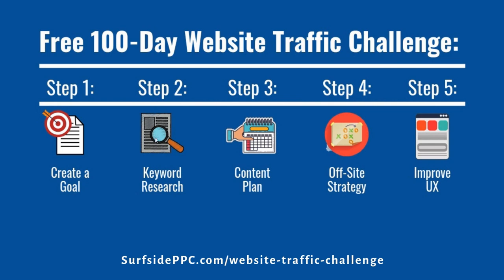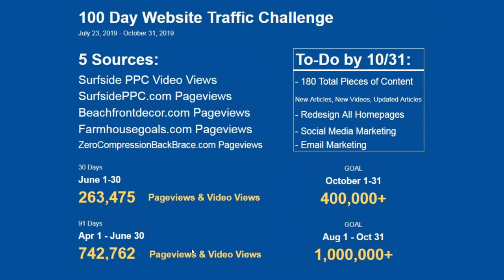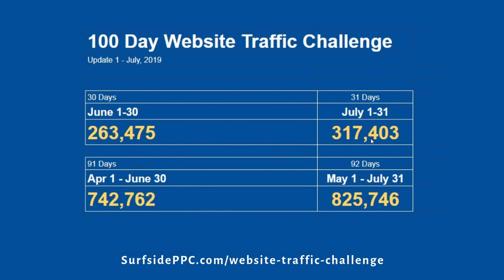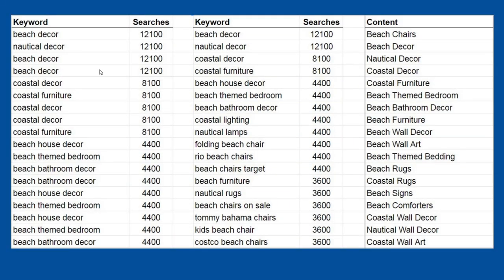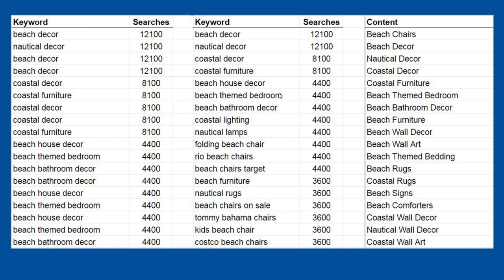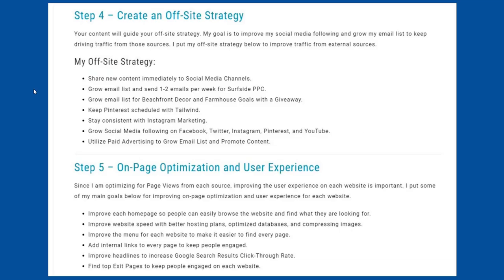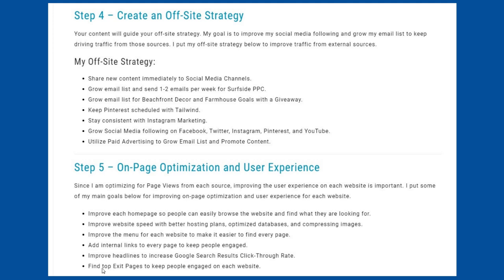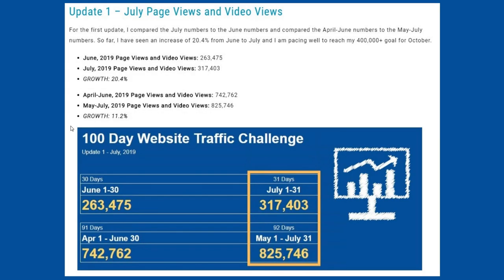Free 100-Day Website Traffic Challenge - Grow Traffic To Your Website or Blog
Welcome to the free 100-day website traffic challenge by Surfside PPC. for all of our updates. My goal is to show you my step-by-step process for driving website traffic and growing the amount of page views on my website and video views on my YouTube channel. Growing long-term website traffic through organic search in Google, social media channels, and your email list will help you drive more people to your website, which equals more revenue.

If you are interested in growing your website traffic and/or YouTube video views, this is the perfect challenge for you. My main focus will be on growing free website traffic from every source.

I will be covering a 5-step process for blog traffic or website traffic, which is simple and easy to follow for everyone. Along the way, my goal is to send you different videos and articles that will give you tips and tricks to increase website traffic.

Step 1 – Create a Website Traffic Goal

You need to start with a goal. If you have a brand new website, try to reach 200 page views per day. With a Goal, it helps you have an actual number in mind to accomplish and you can create an action plan for increasing website traffic.

Step 2 – Keyword Research for Top Keywords

Keyword research for SEO is absolutely vital for driving more traffic to your website. You need to find the top keywords for your industry, create content around those keywords, and continue to optimize your website.

Step 3 – Create a Content Plan

Creating a content plan is important because consistently creating content is the best traffic strategy you can follow. Content Strategy will be an important long-term strategy because it can help with your Content Marketing as well.

Step 4 – Create an Off-Site Strategy

You need to grow your audience through your social media channels and your email list. Driving referral traffic, social media traffic, and email list traffic is very important as a long-term strategy. In addition, all of those traffic sources will help you drive more direct traffic to your website as well.

Step 5 – Improve On-Page Optimization and User Experience

One of the main things you can optimize for is the user experience on your websites so you keep people engaged with your content. By improving your website, improving the user experience on your website, and keeping people on your website, you can drive additional page views, increase your average view duration, and increase the chances at a conversion.

My Website Traffic Strategies:
1) SEO Keyword Research: Find the top keywords for your business
2) Create High-Quality Content: Write articles and/or create videos around your top keywords
3) Update Existing Content: Keep content on your website fresh and keep improving it
4) Take Traffic From Competitors: Focus on creating better content around their top keywords
5) Improve Website User-Experience: Create an easy-to-use website and use internal linking
6) Email Marketing: Build an Email List and use it to share your content and your promotions
7) Social Media Marketing: Share content & focus on the top social media channels for your business
8) Repurpose Content: Repurpose your articles, videos, podcasts, and images
9) Build Backlinks: Make connections, create great content, create shareable content, ask for backlinks